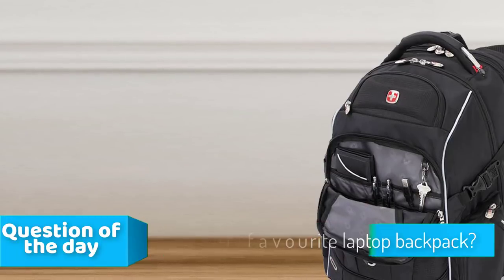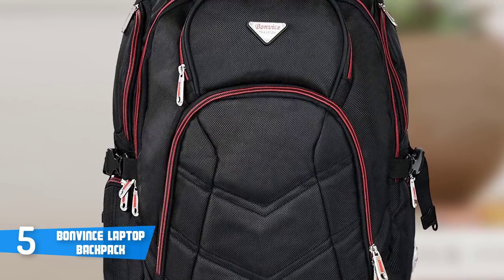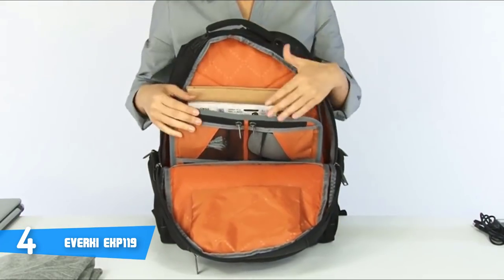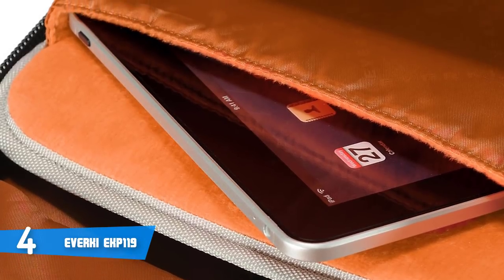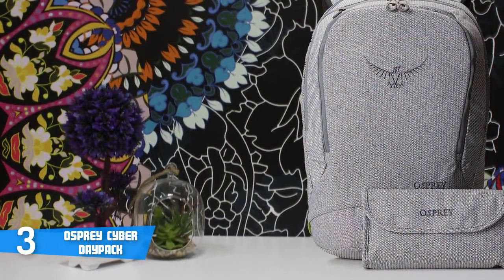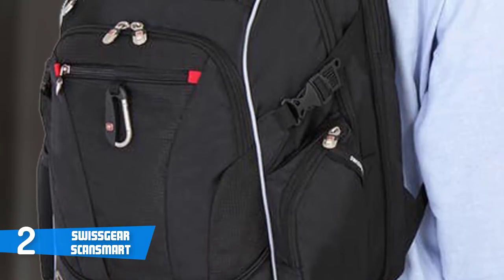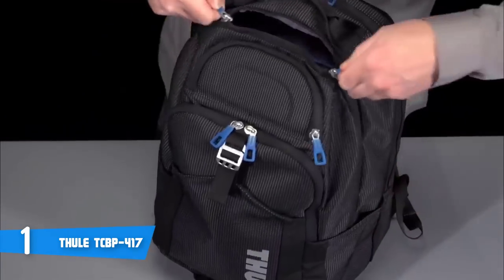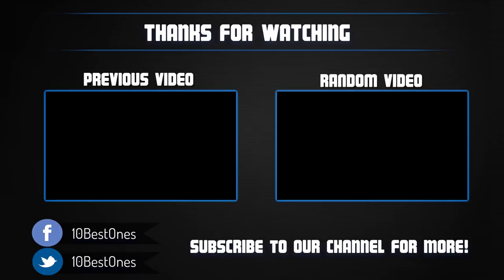Best Laptop Backpacks in 2019 | Carry Your Laptop Wherever You Go!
► Links to the laptop backpacks we mentioned in this video:

► 5. Bonvince Laptop Backpack
► 4. Everki EKP119
► 3. Osprey Cyber Daypack
► 2. SwissGear ScanSmart
► 1. Thule TCBP-417
►UK Links◄
► 5. Bonvince Laptop Backpack - N/A
► 4. Everki EKP119
► 2. SwissGear ScanSmart
► 1. Thule TCBP-417
►CA Links◄
► 4. Everki EKP119
► 2. SwissGear ScanSmart
► 1. Thule TCBP-417

If you are like me and you like to take your laptop with you wherever you go, then you definitely need a good laptop backpack. In this list, i tried to list the most ergonomic and the best laptop backpacks available in the market for this year. I made this list based on my personal opinion and i tried to list them based on their price, quality, durability and more.

10BestOnes is a participant in the Amazon Services LLC Associates Program, an affiliate advertising program designed to provide a means for sites to earn advertising fees by advertising and linking to Amazon.com. As an Amazon Associate I earn from qualifying purchases.